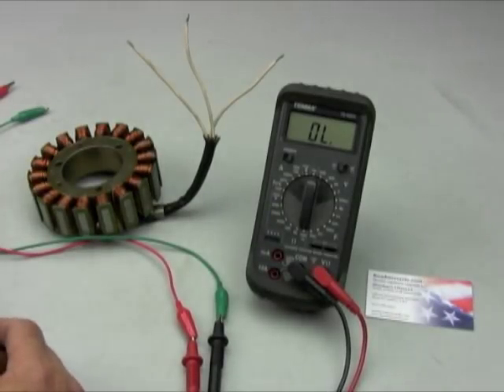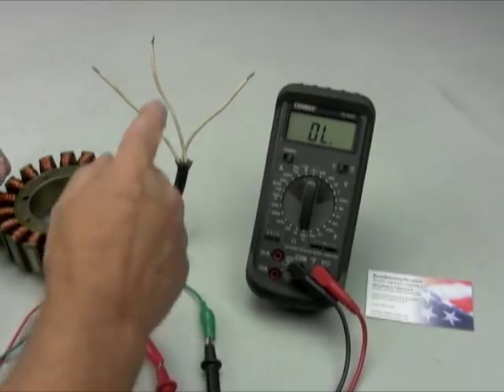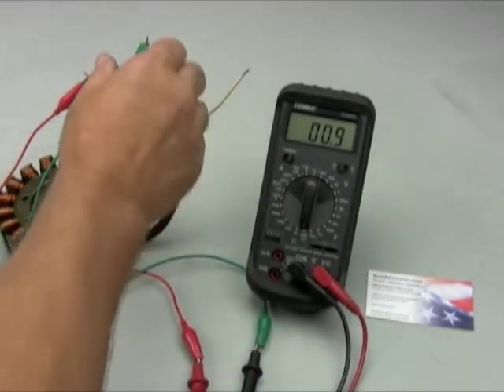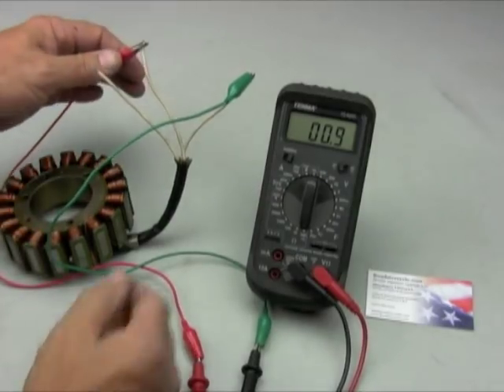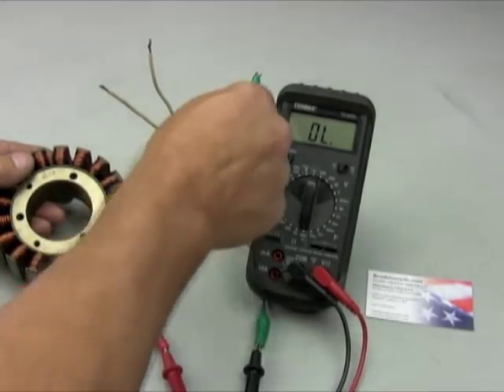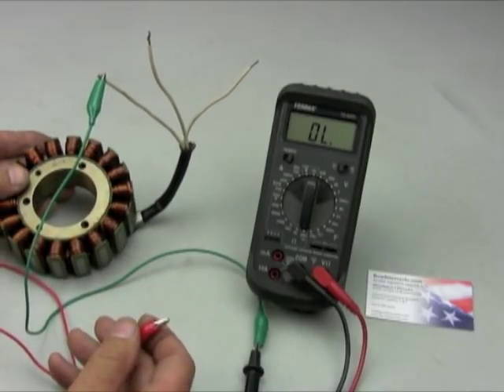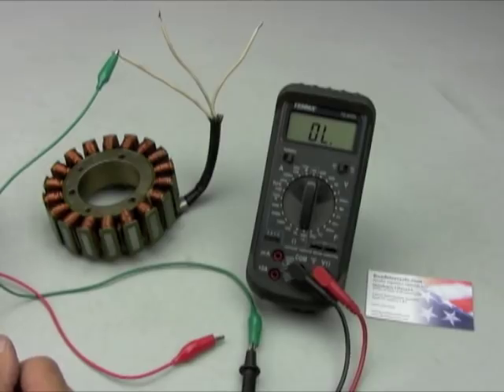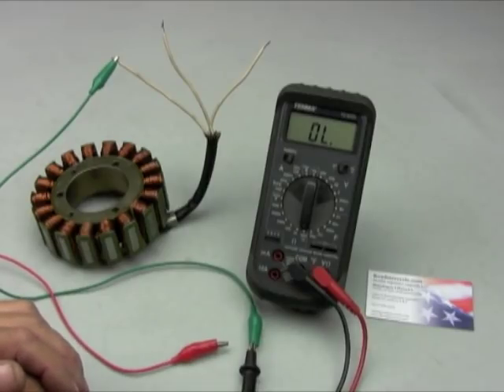Motorcycle stator checkout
Hands on tutorial showing how to check out your motorcycle stator.